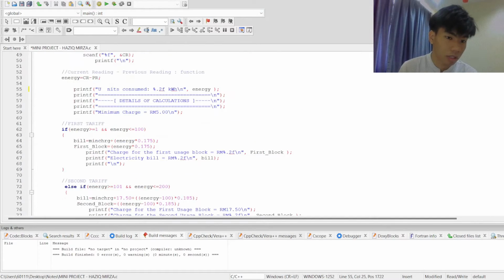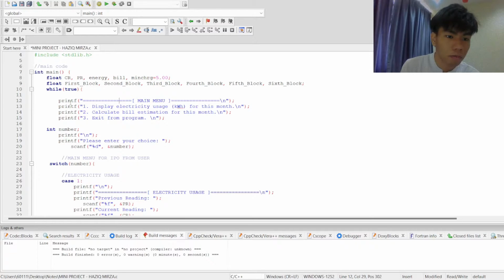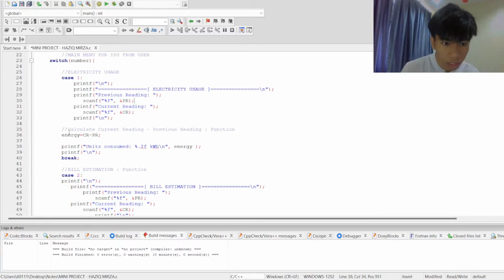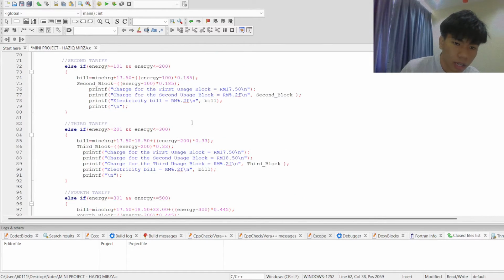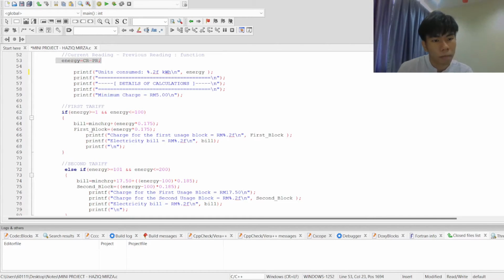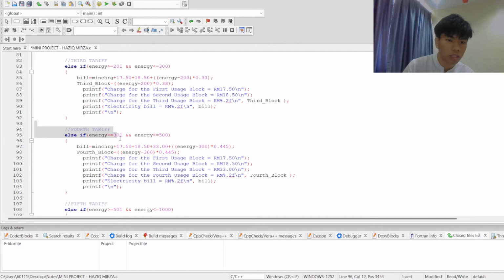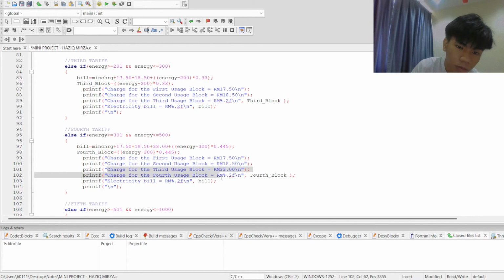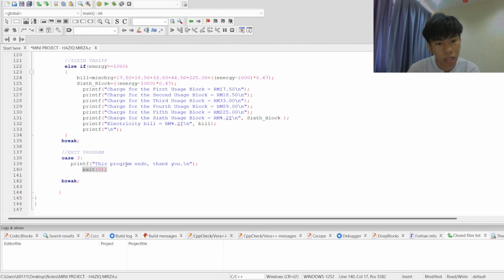MINI PROJECT 07DTK21F1052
DEC20023 Fundamental Programing